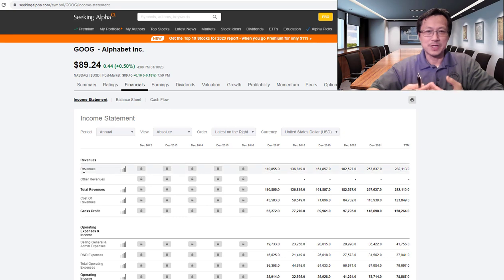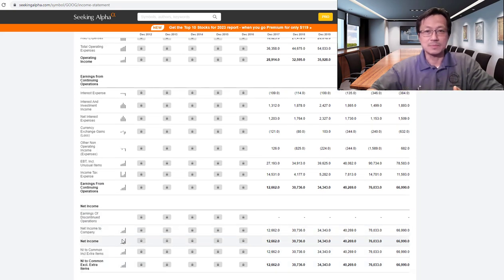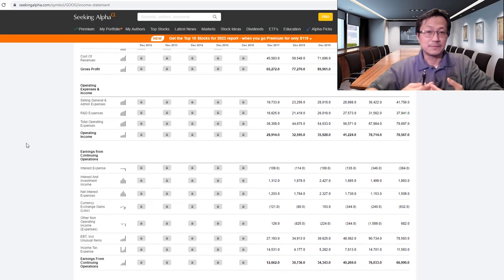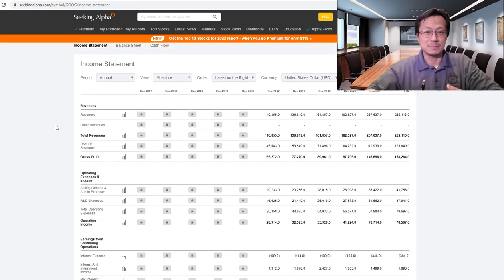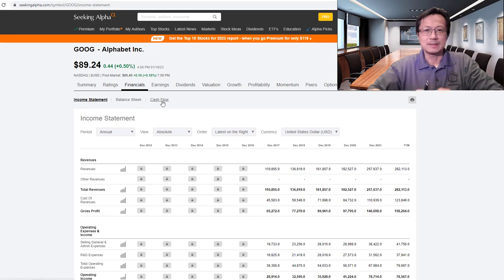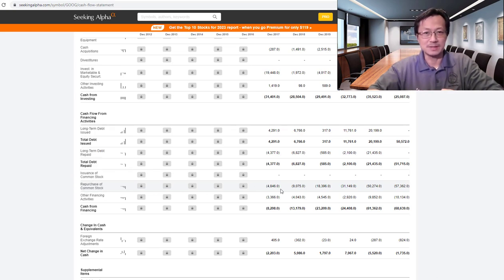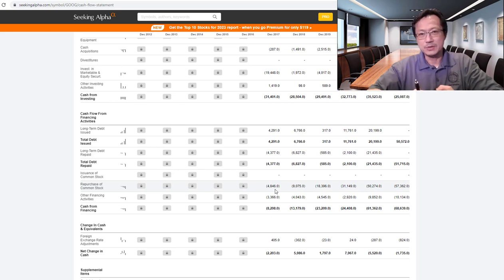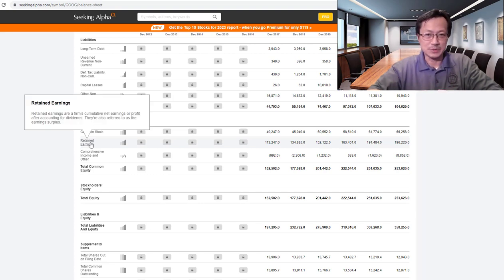Investing 101 - The Bottom Line: Net Income, Profit, Earning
Investing 101-Terminologies and Acronym series. This video explains the business acronym The Bottom Line, which generally refers to net income, net profit and net earning of a business. I will also explain how to understand the Bottom Line on financial statement, and how to use this data in company research and analysis for investing.

This video aims to help ordinary people and individual investors in learning about business fundamentals, and acquiring the necessary knowledge and skills in investing.

Viewers should note that this video, including all contents herein, is strictly for education and entertainment purpose. The presenter may mention company names,  use examples for illustration, reference to other source of information, express personal view and opinion, however, it does not represent any recommendation, suggestion or advice of investment.

All investments involve risk, and the past performance of a security, industry, sector, market, financial product, investment strategy, or individual’s investment does not guarantee future results or returns. Investors are fully responsible for any investment decisions they make. Such decisions should be based solely on an evaluation of their financial circumstances, investment objectives, risk tolerance, and liquidity needs.

This video should not be considered as a substitute for professional financial advice. Viewers should consult with their licensed financial professionals before investing, and be solely responsible for their own investment decisions, profits and losses. The presenter has given the best effort in preparing this video, however makes no warranties or representations regarding the accuracy or completeness of its content.  The presenter shall not be held liable for any direct or indirect financial loss or damage, including but not limited to incidental or consequential damages.